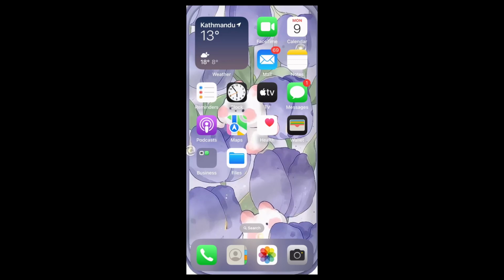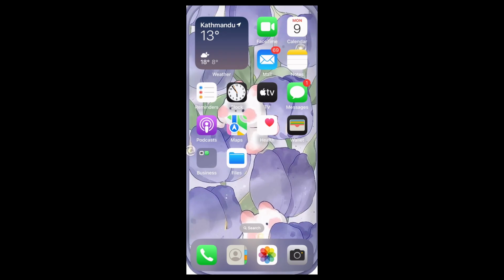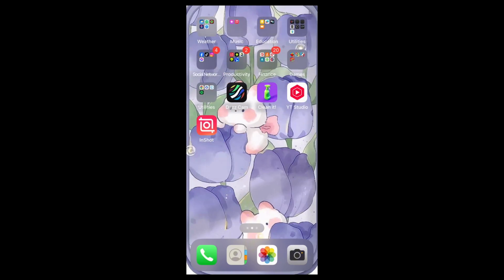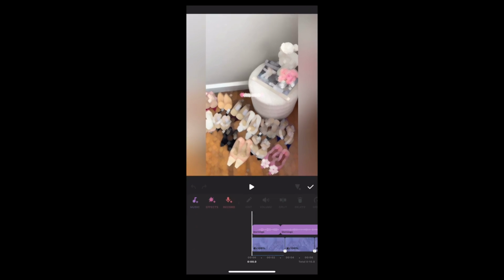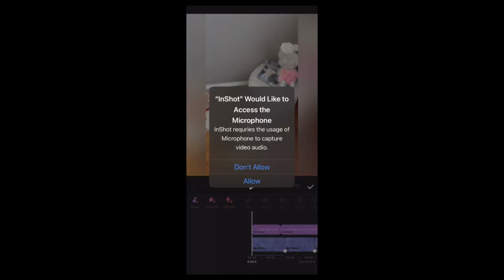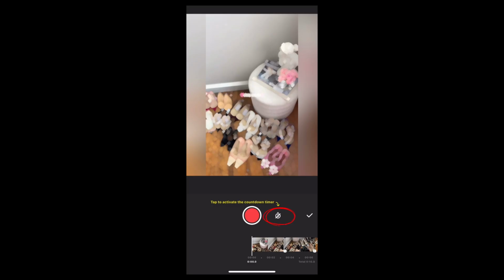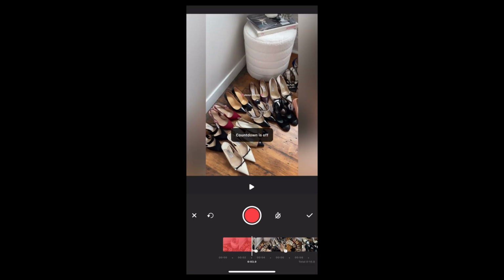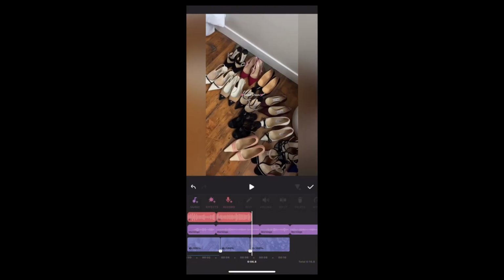How to Add Voiceover in InShot 2024?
Want to add a voiceover to your video in InShot? 🎤 In this step-by-step tutorial, we’ll show you how to record and add a voiceover to your videos using the InShot app! Whether you're narrating a vlog, adding commentary to your footage, or just want to enhance your video with a personal touch, this guide makes it super easy!

Voiceovers are a great way to engage your audience and add a professional feel to your videos. Watch this tutorial and start creating polished, voiceover-rich content today!